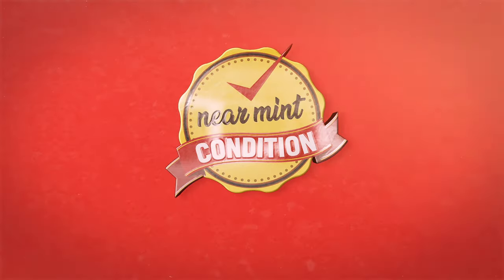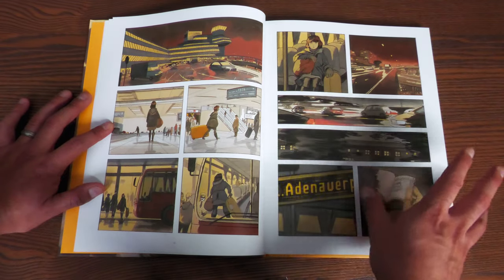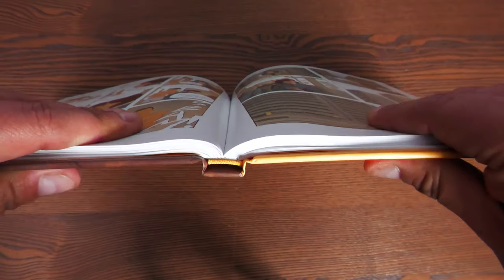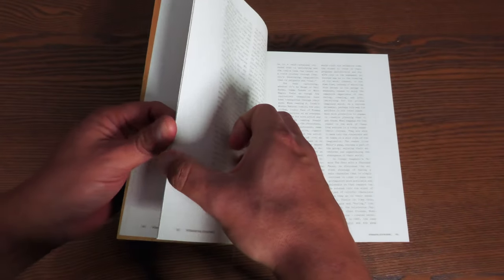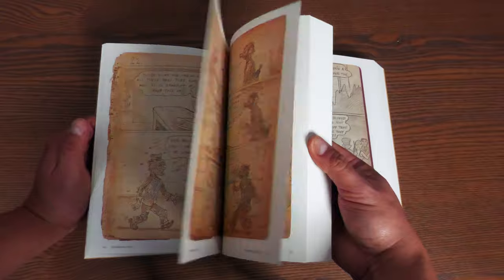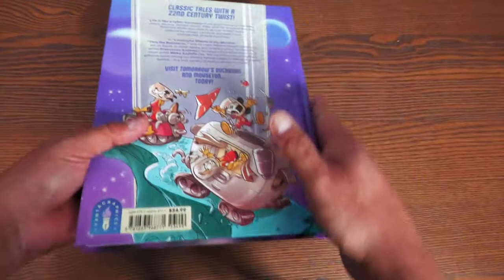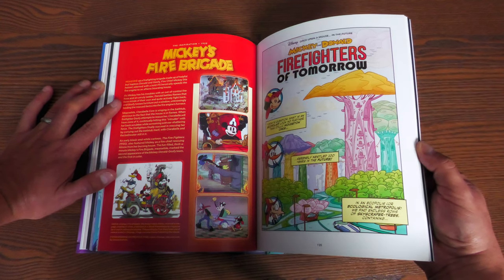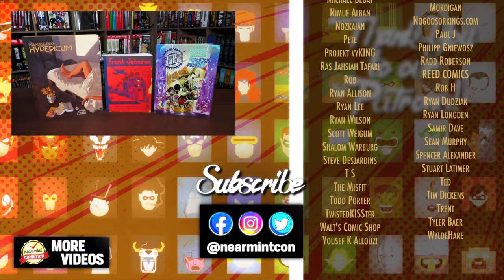Fantagraphics Collected Editions| Frank Johnson Secret Pioneer of American Comics Vol.1| Hypericum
Join me for an overview of some collected editions from Fantagraphics. Each book is so different.

Start -  00:00
Hypericum Hardcover-  01:31
Frank Johnson, Secret Pioneer of American Comics Vol. 1: Wally's Gang Early Years (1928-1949) and The Bowser Boys (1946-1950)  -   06:41
Walt Disney's Mickey and Donald Fantastic Futures: Classic Tales with a 22nd Century Twist Hardcover  -  15:49